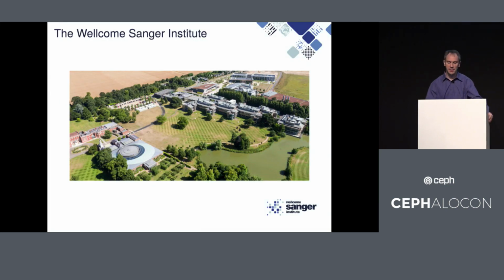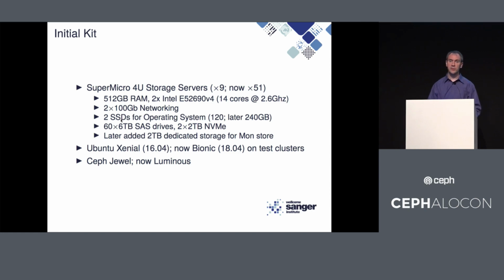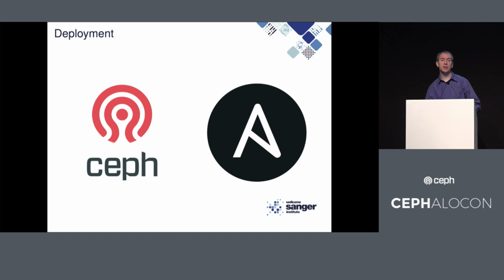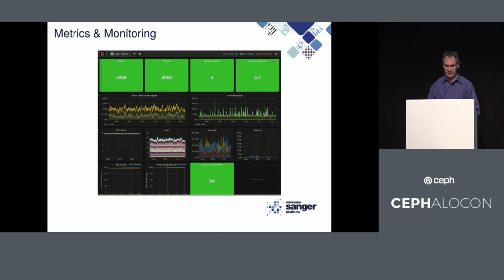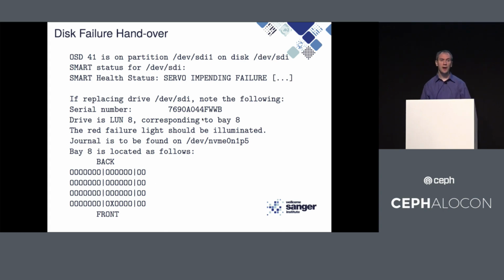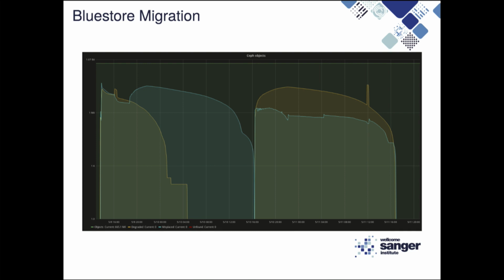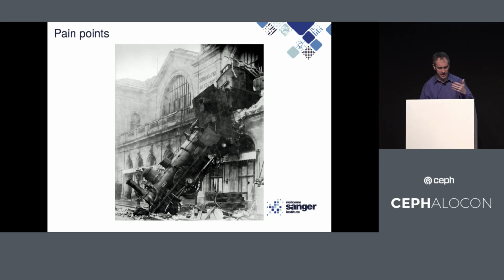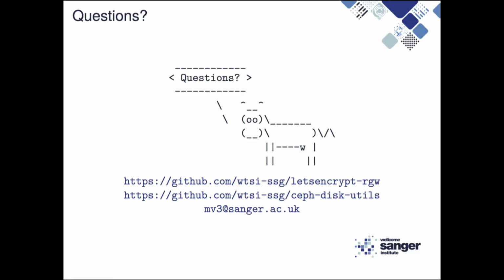Juggling Petabytes: Managing Ceph at Scale with Ceph-ansible - Matthew Vernon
Juggling Petabytes: Managing Ceph at Scale with Ceph-ansible - Matthew Vernon, Wellcome Sanger Institute

The Wellcome Sanger Institute has 18PB in its largest Ceph cluster. This talk will explain how the Sanger used Ceph to build and scale a reliable platform for scientific workflows, and enable secure data sharing via S3. And how they got 100GB/s read performance out of their cluster.

Matthew will outline the interesting aspects of the Sanger's Ceph setup, including how the team grew it from a small initial installation, automated deployment management and monitoring, and some of the issues they have encountered along the way. Matthew will also explore some of the good (and less good!) aspects of running Ceph at scale.

About mcv21
Wellcome Sanger Institute
Principal System Administrator
Matthew Vernon is a Principal System Administrator at the Wellcome Sanger Institute, and a member of the HPC team. As well as traditional HPC farms, the team supports an OpenStack platform, and 3 Ceph clusters, the largest of which has 18PB of raw capacity. Matthew's current work is largely around the management of the Ceph clusters. Matthew has been a Debian developer since 1999, and has a PhD in "spatial spread of farm animal diseases"; he has spoken at a number of scientific and technical conferences in Europe and the USA.